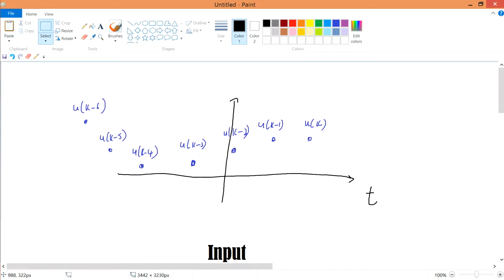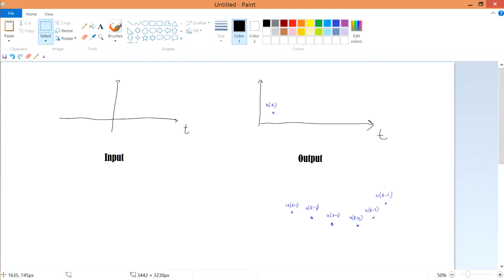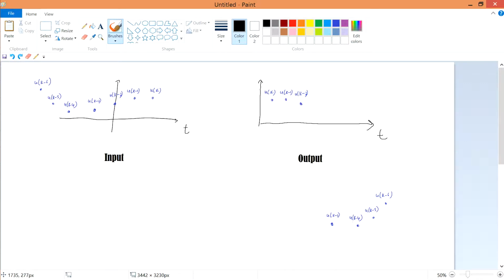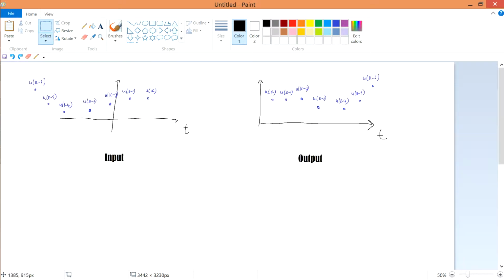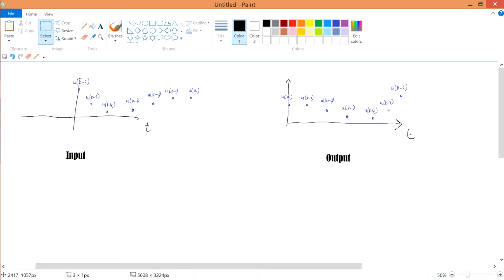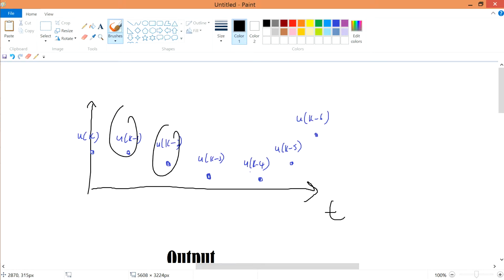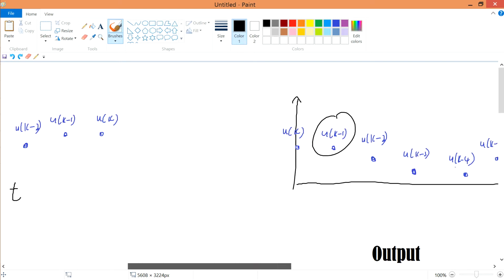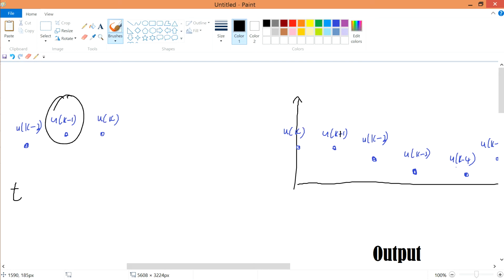Extras 1 Visualizing input and output of uk and the concept of "future signal"